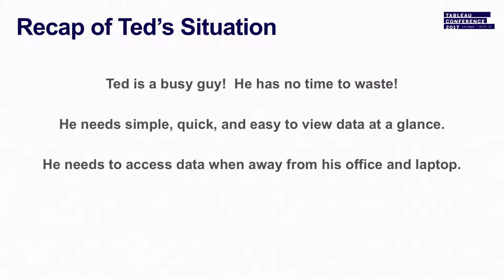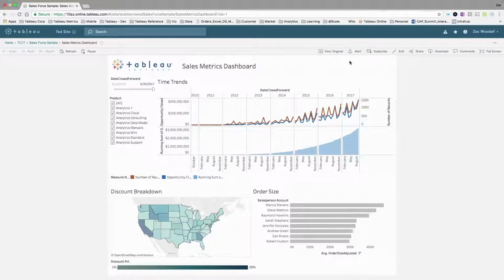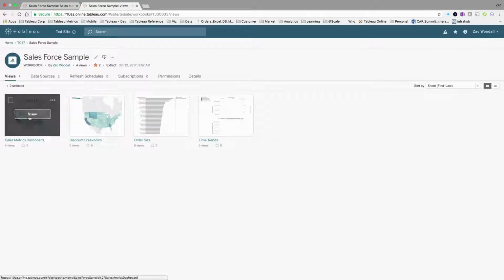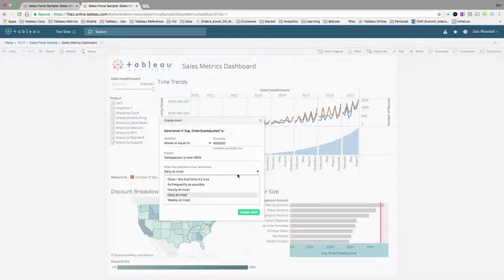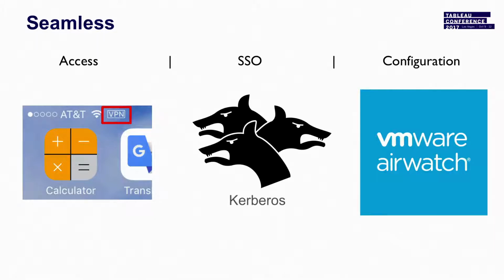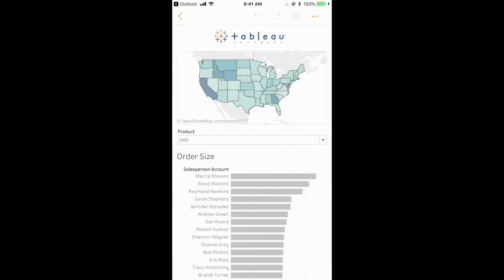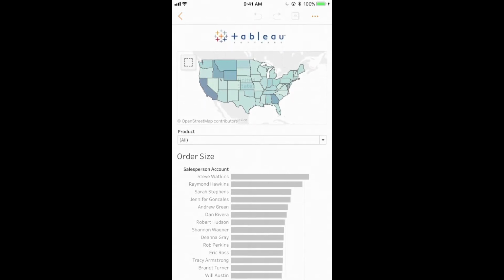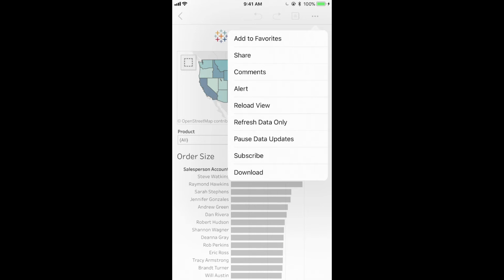Seamless mobile data workflows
Frustrated by the inability to access the data you need, when you need it? Do your workflows require access to a laptop on the corporate network? Do you wish it was easier to follow-up on the data in that email you received while away from your desk? Join the Tableau Mobile team as we recount our odyssey to develop cross-device data workflows.